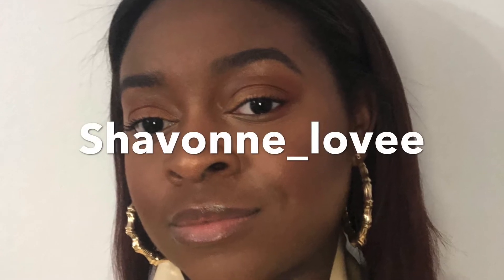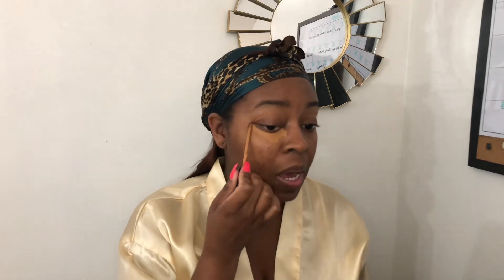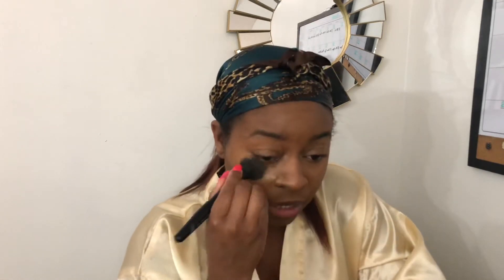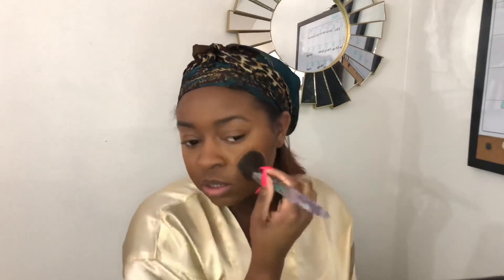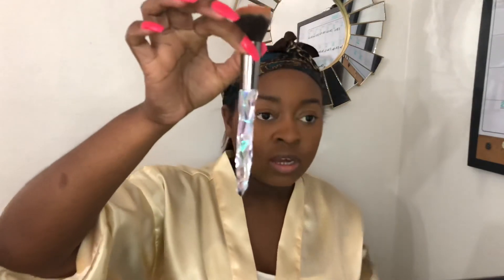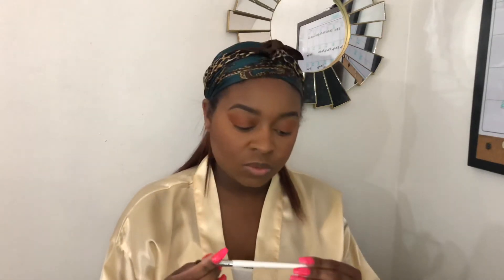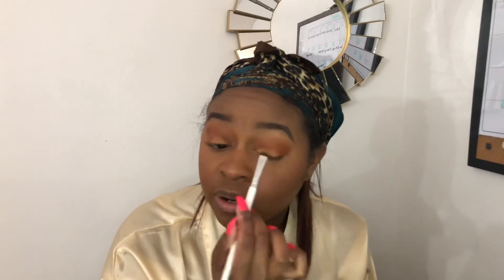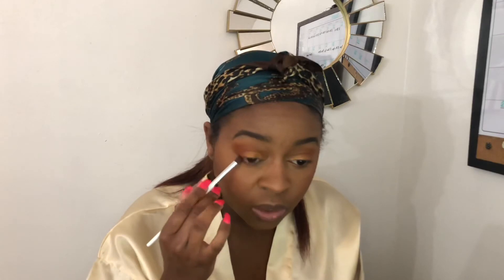Everyday Makeup Routine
Hey everyone I hope you enjoy my content, I can’t wait to continue this journey here on YouTube!